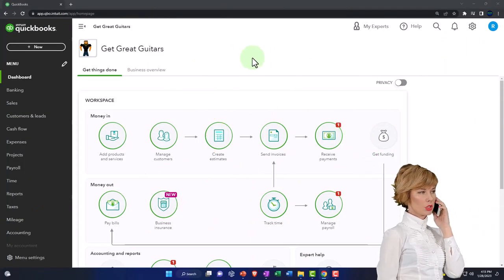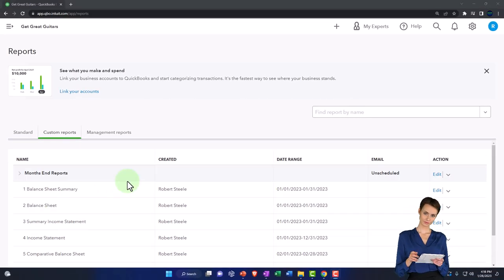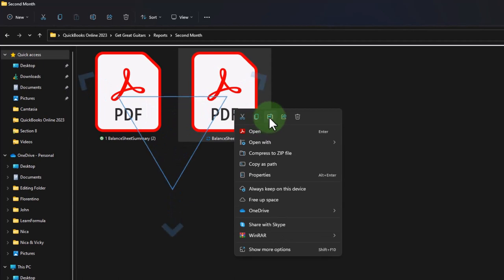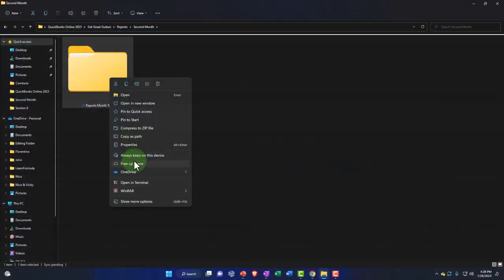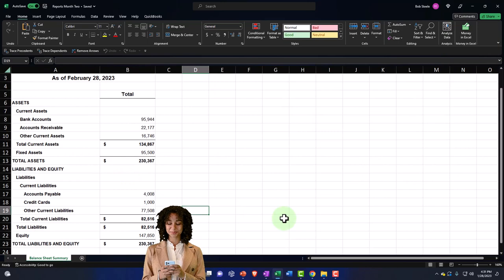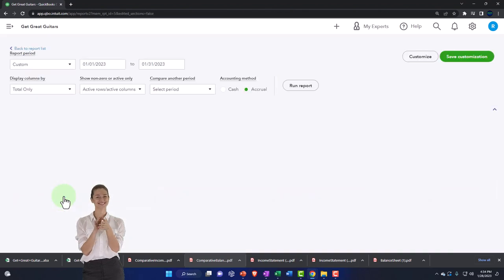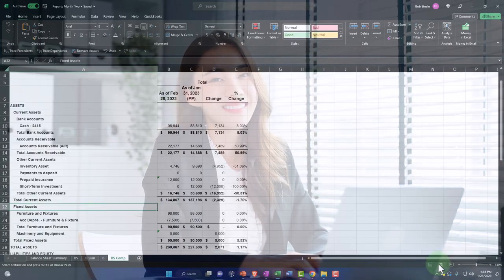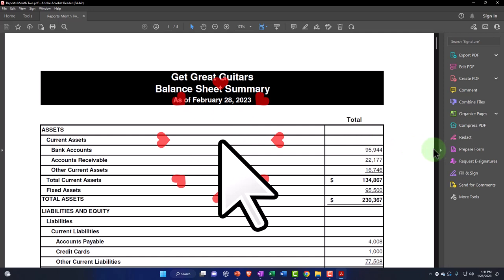Reports-Month Two-Save as PDF, Export to Excel, & Management Report 8421 QuickBooks Online 2023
Reports-Month Two-Save as PDF, Export to Excel, & Management Report